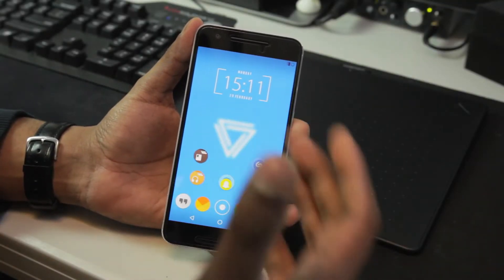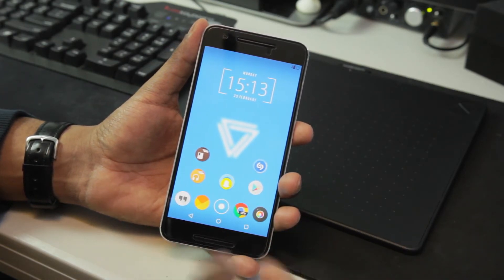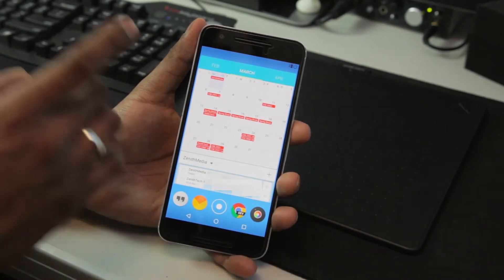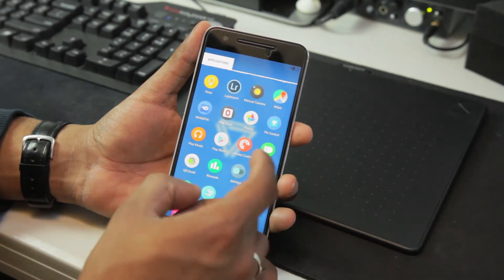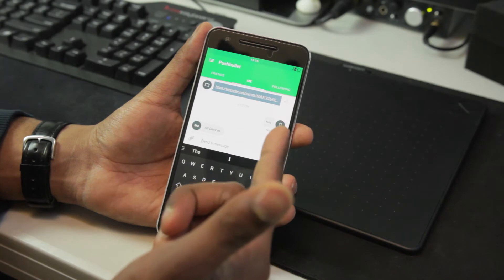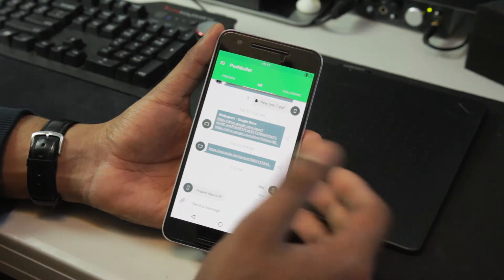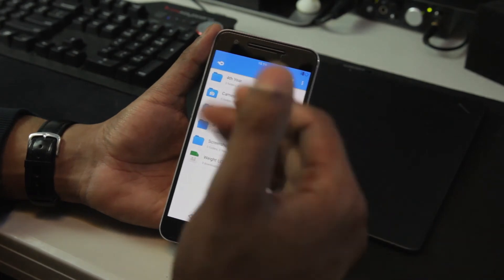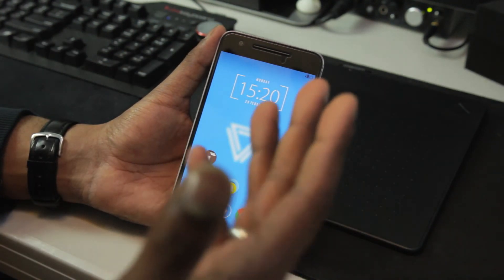Android Productivity Setup - Episode 1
SO MUCH SOCIAL MEDIA!

Recommendations?

Outro - Woosh, Boom.